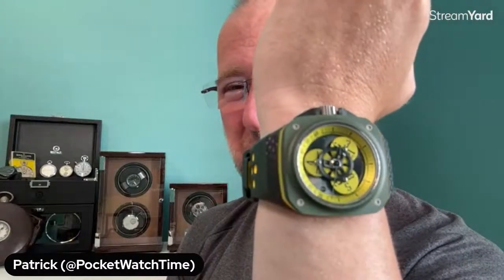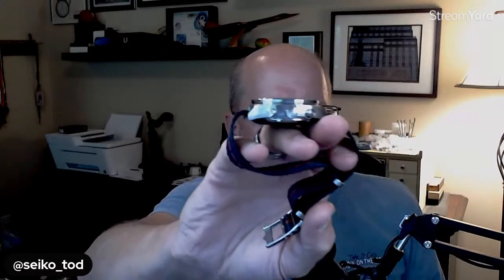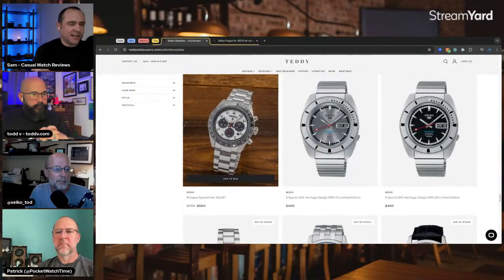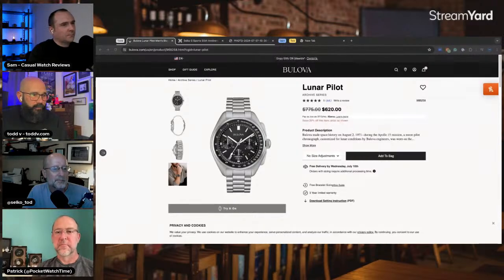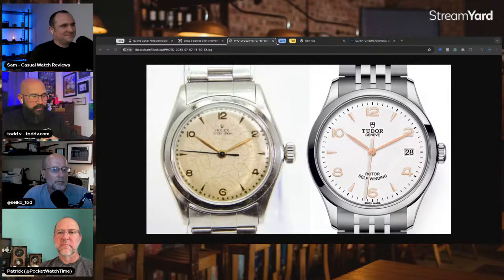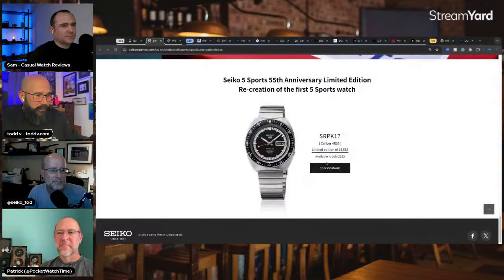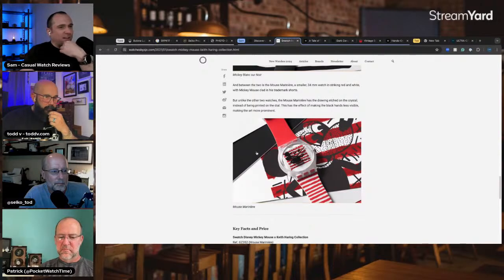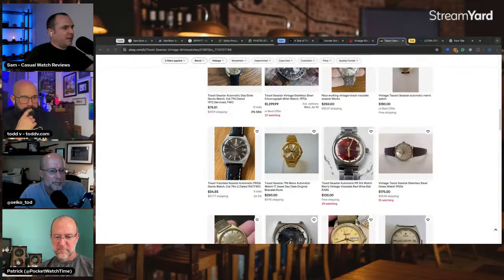Recreating iconic Watches the good, bad and ugly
Join the panel this week as we discuss Retro watches brought back to life in new models. Hear from brand owners, representatives and attendees. Ask your questions and hear our views.

Become a member and get some great perks!